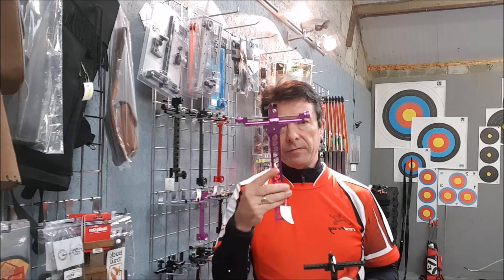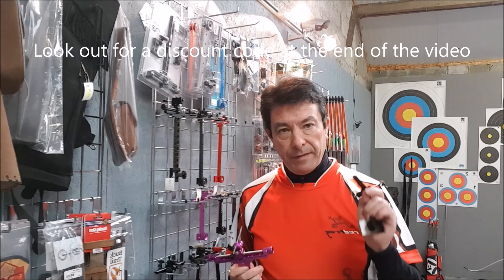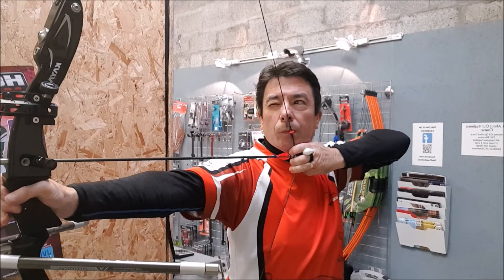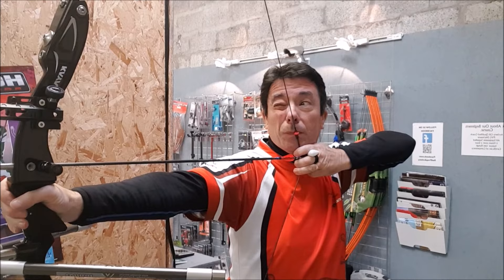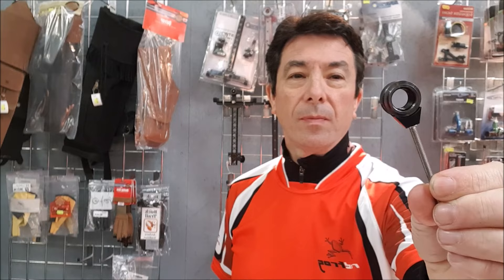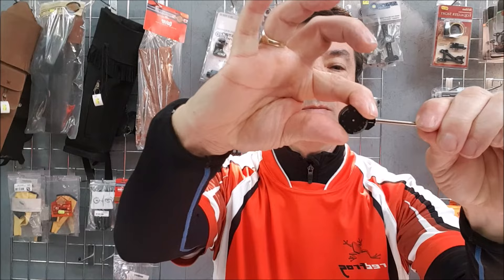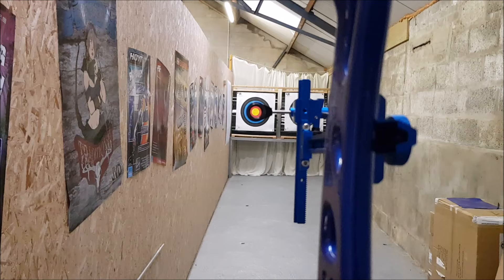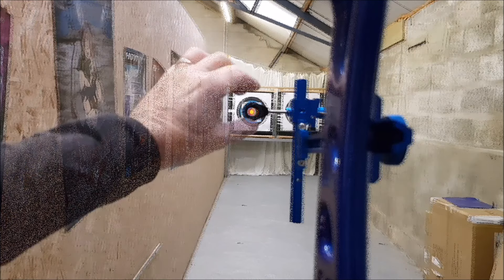Review of the Gehmann Indexed Recurve Bow Sight Pin By Red Frog Archery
Gehmann Archery adjustable indexed bow sight pin set up and review. Why is over aiming a problem and why should you pay more for this sight pin over others on the market. How will it improve your performance and scores.